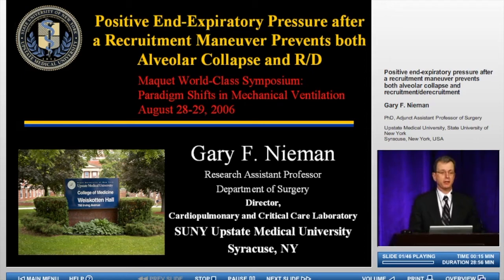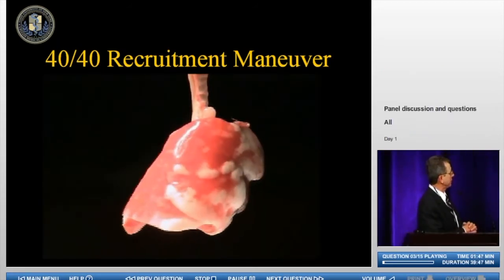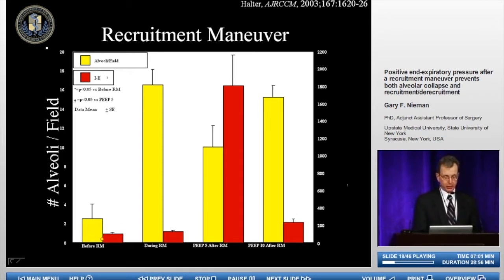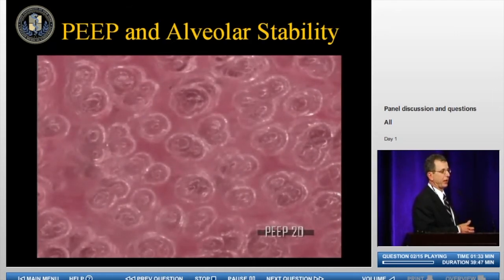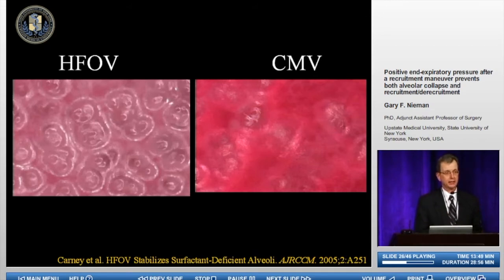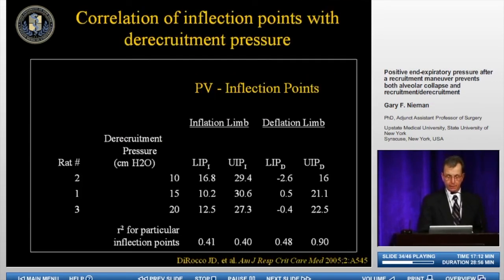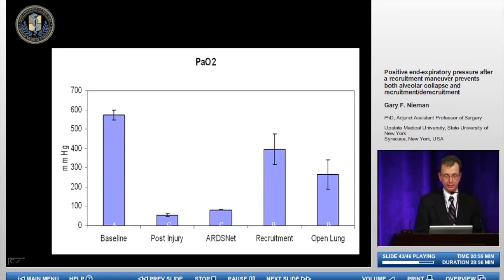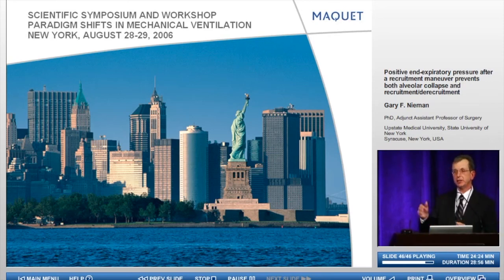PEEP after recruitment prevents alveolar collapse and recruitment-de recruitment G F.Nieman (NY-7))